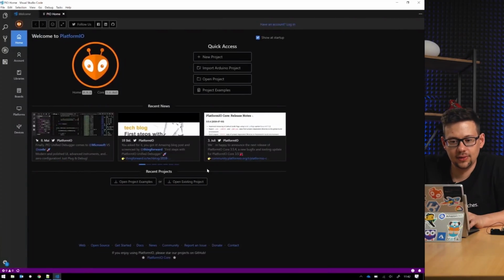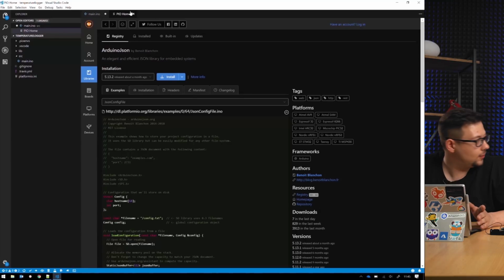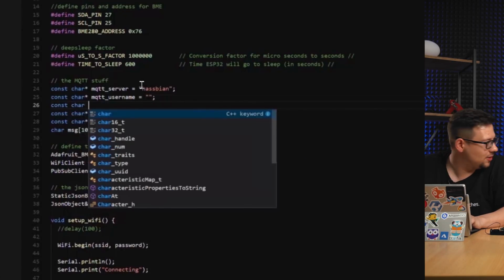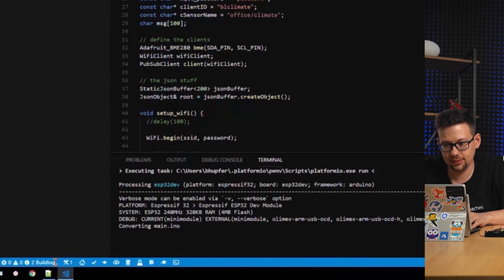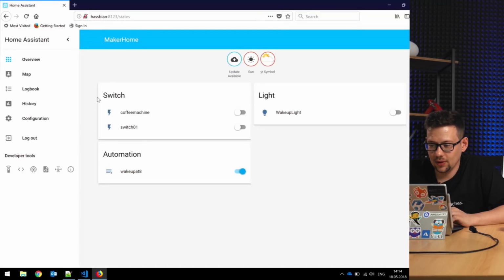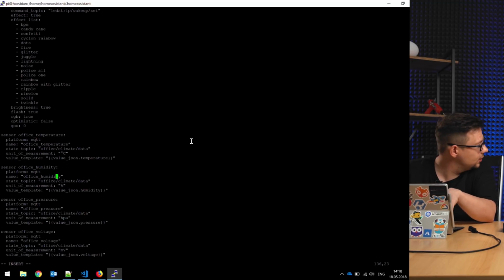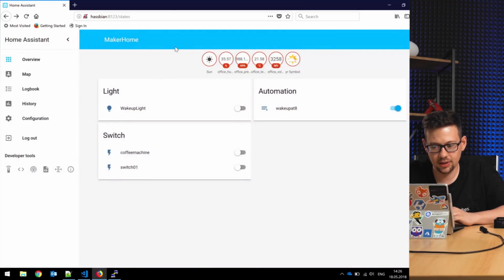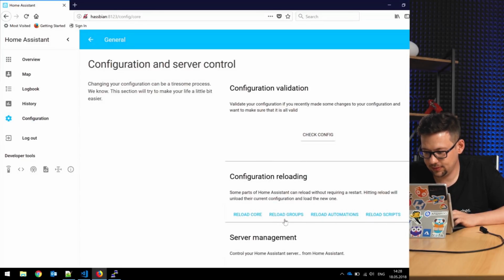Set Up and Configure a Temperature Logger with Home Assistant (2/2)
How to set up and configure a temperature logger with Home Assistant part 2 of 2. Bernd and Shaun guide you through the steps.

Every 2 weeks, IT Admins from Paessler will put the "smart" into “Smart Home”, as they take you through steps for creating a home automation system using some cheap and easily-accessible hardware and programs. They’ll start off simply enough, but the complexity will grow over time.
If you have ideas of what you'd like to see built in future episodes, let us know!